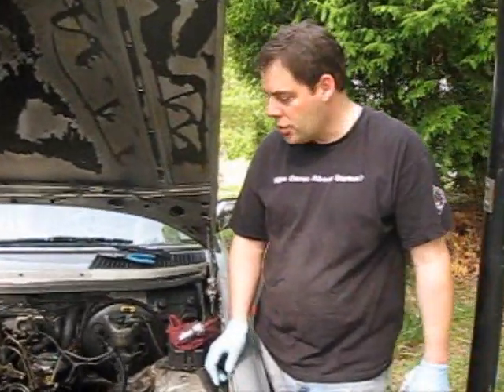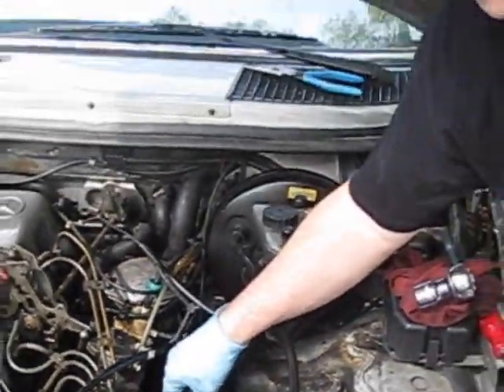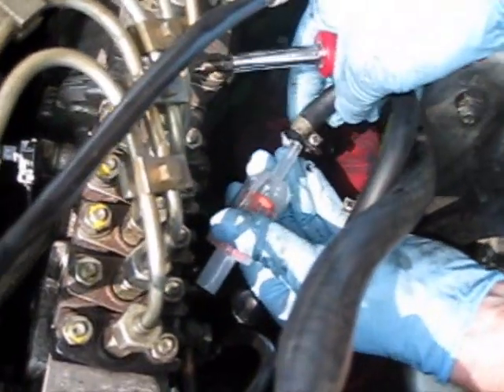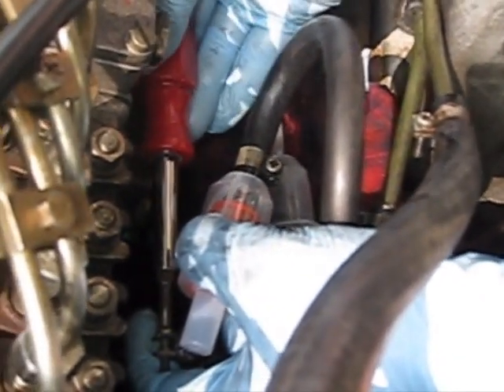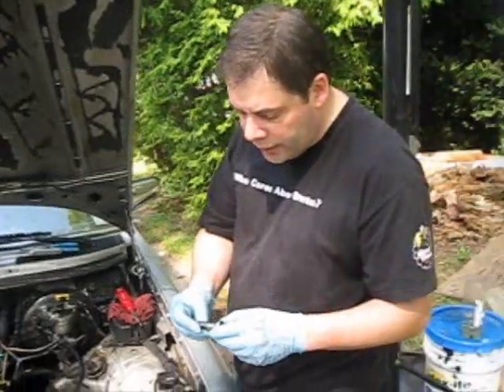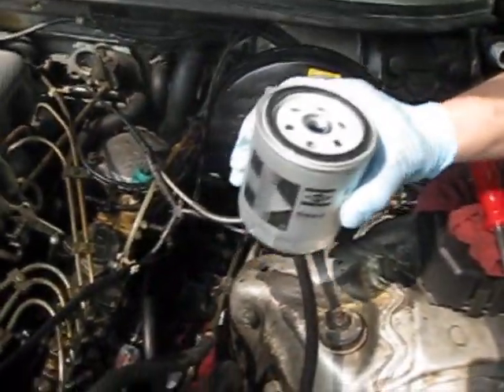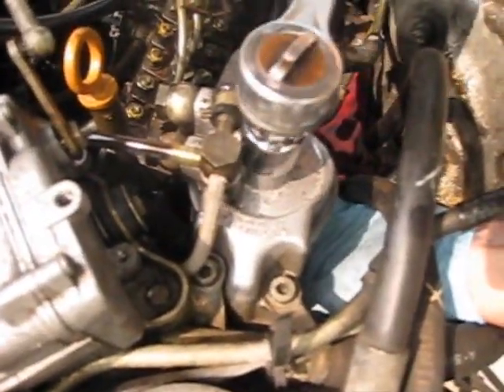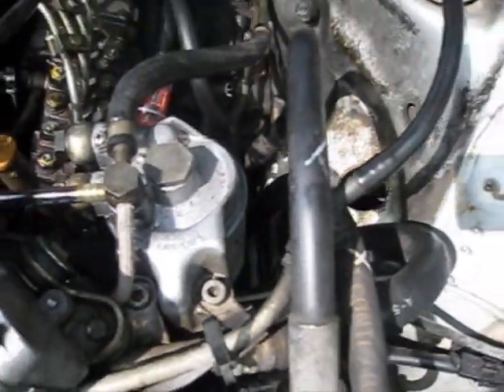Episode 3: How to Change the Fuel Filter in a Mercedes Diesel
This is How to Change the Fuel Filter in a Mercedes Diesel